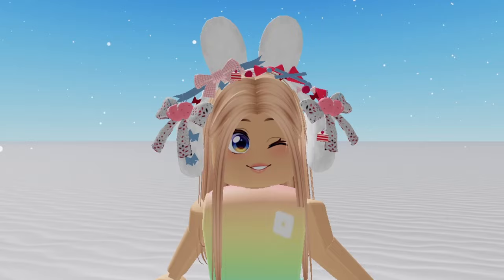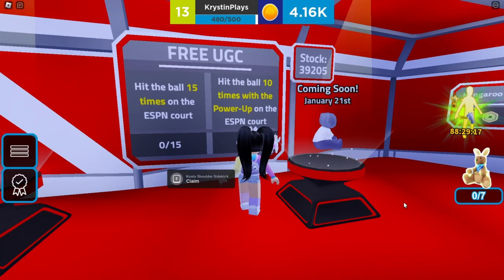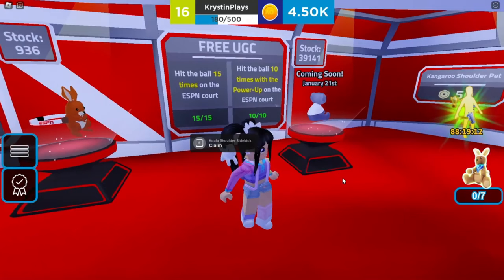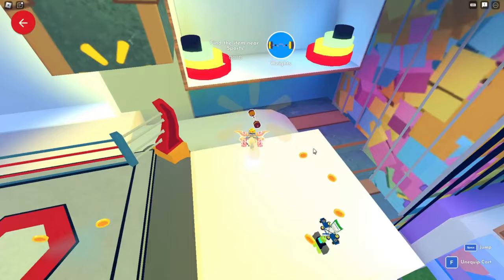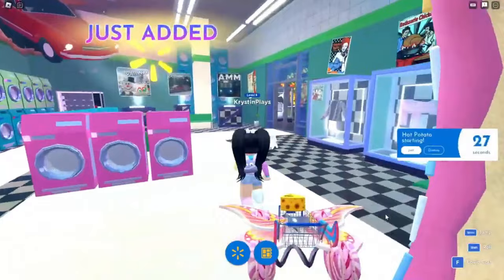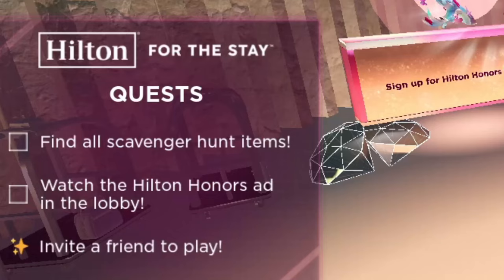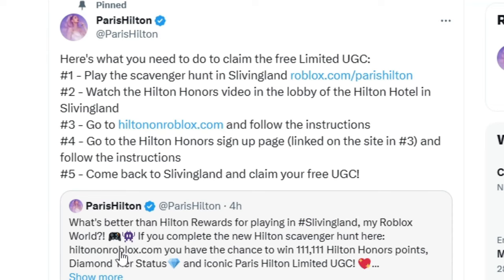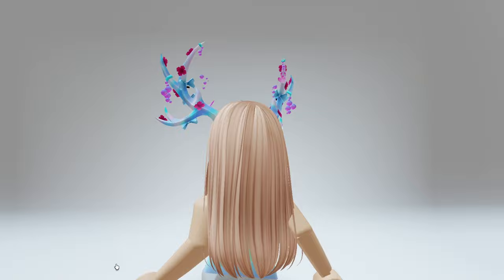*HURRY* GET ALL 9 FREE HAIR & CUTE ITEMS NOW 😲🤗 FULL GUIDE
🎀ALL FREE ITEMS BELOW (Limited Supply)🎀
⏰ timestamps
0:00 Start

00:14 Fluffy Bunny Earmuffs

00:53 Koala Shoulder Pal

2:32 Dragonkind Sweatpants

3:42 Dragonkind Hoodie

4:08 Colorful Bottle

5:18 Hilton Honors Harajuku Antlers

7:52 Mens Trophy Aura

10:32 cute caramel lush wavy hair